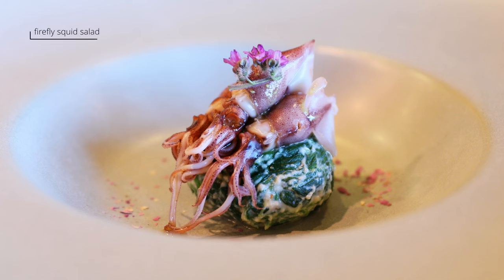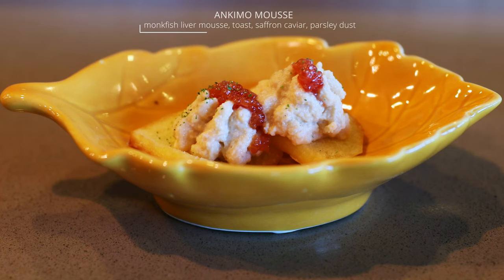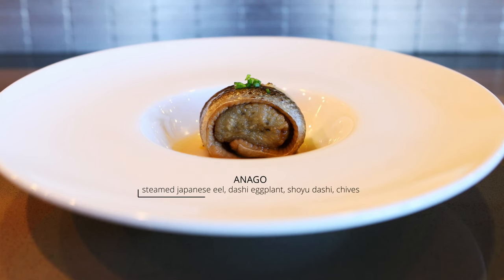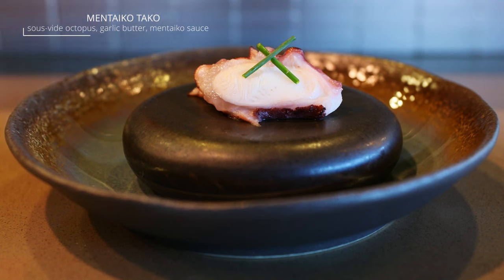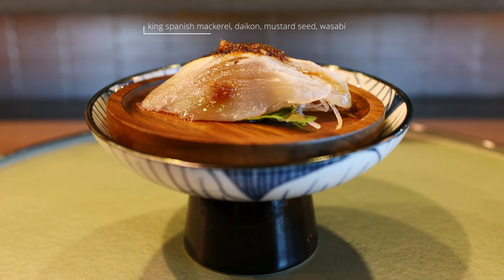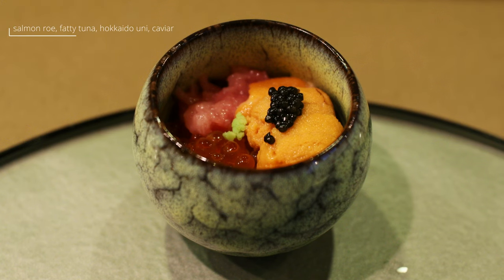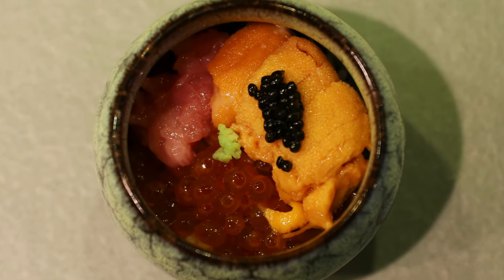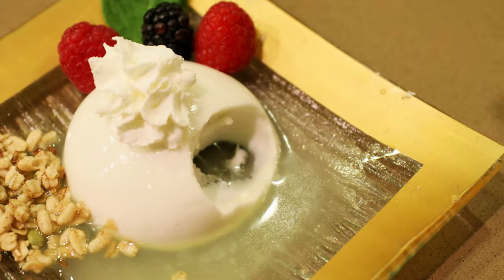$150 Newly Opened Sushi Omakase at A Cozy Asian Fusion Restaurant! • 808 Zone | True Dining POV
Come with me to see what it's truly like dining at 808 Zone in Foster City!

808 Zone by Chef Robert offers a unique tasting menu that blends elements from various cuisines, resulting in a distinct omakase experience. Keep watching to see all 17 courses I enjoyed in their March Omakase!

Address: 3 Plaza View Ln ste o, Foster City, CA 94404
Hours: Wednesday - Sunday: 5:30–9:30 PM | Closed: Monday & Tuesday
Price: $150 Omakase
Menu style: Tasting Menu
Reservation: Needed, book through OpenTable
opentable.ca/r/808-zone-foster-city

Restaraunt Info • 00:00
Welcome Apéritif • 00:47
Hotaru Ika • 01:18
Amaebi • 02:21
Tuna Tartare • 03:09
Nihonshu • 06:27
Anago • 06:55
Crab Soup • 08:13
Mentaiko Tako • 10:04
Shellfish Chawanmushi • 10:51
Smoked Sawara • 11:14
Shima Aji • 14:51
Hagashi Toro • 15:39
Kinmedai • 16:27
Mini Donburi • 17:46
Sukiyaki • 19:51
House Special Broth • 20:26
Desserts • 21:52
Conclusion • 23:23